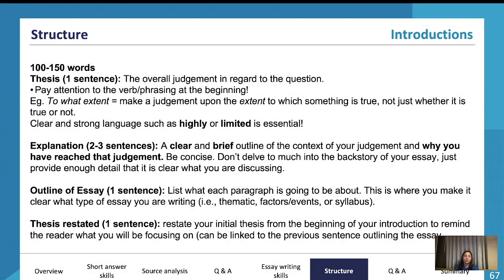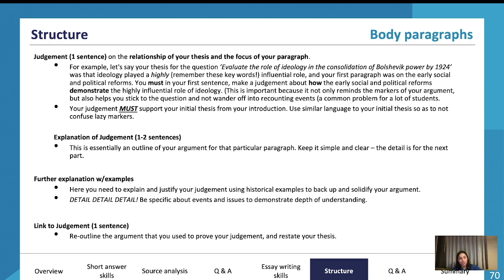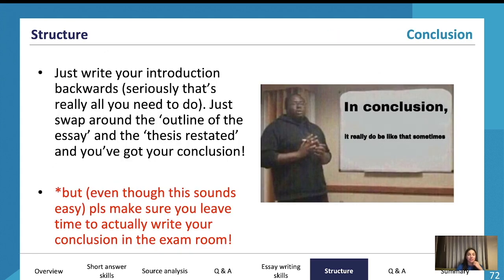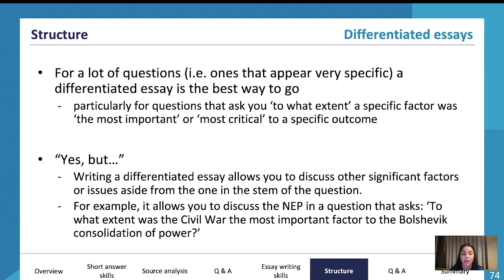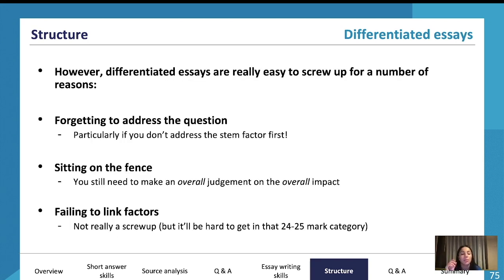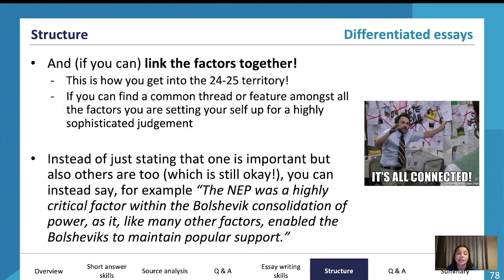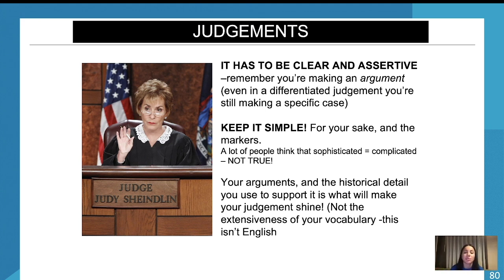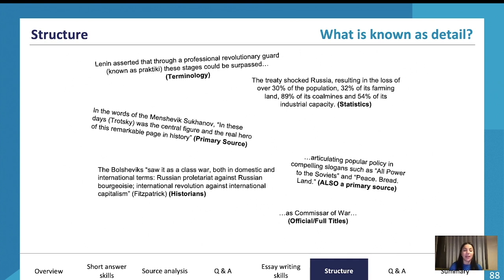HSC Modern History Y12 - How to Structure a Modern History Essay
An expert summary on Modern History Essay Structure! Covers everything you need to know to approach Modern History with confidence 💪✍️✨

Want more help? ATAR Notes publishes amazing Course Notes & Topic Tests for Modern History!